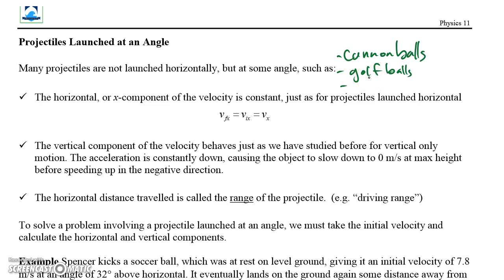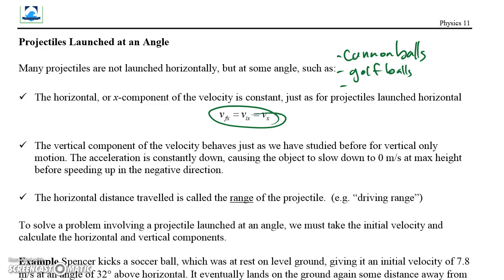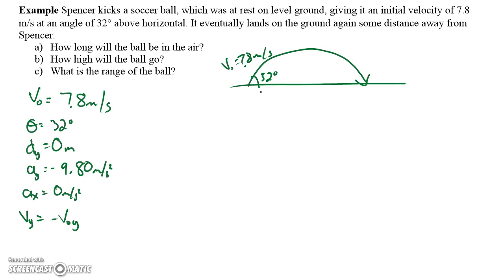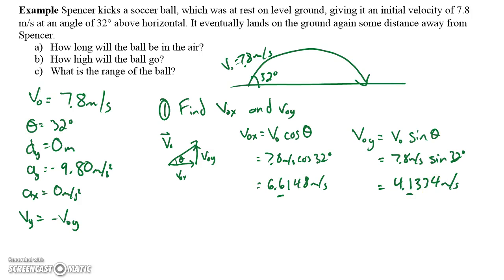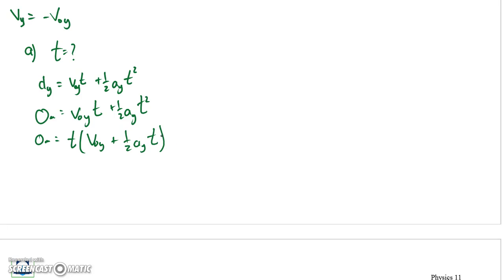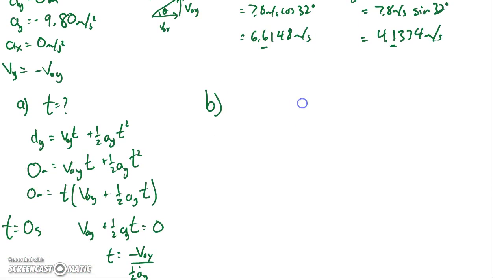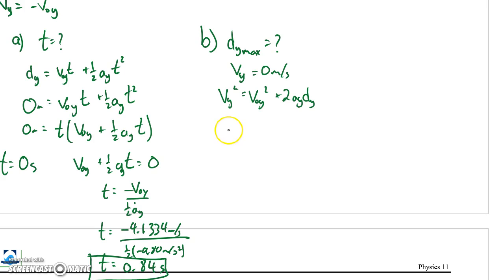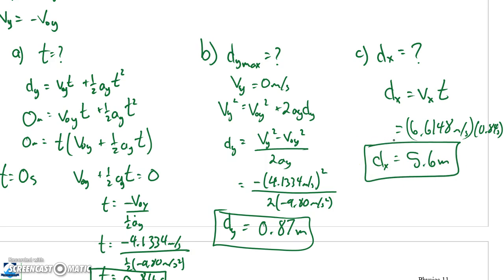3.5 - Angled Projectiles Part 1